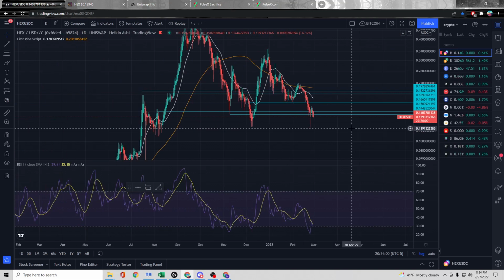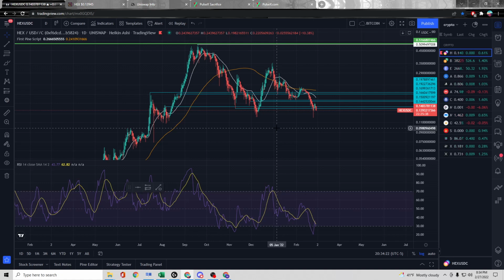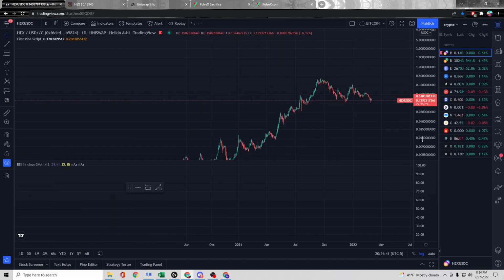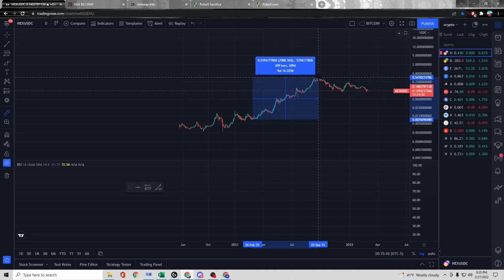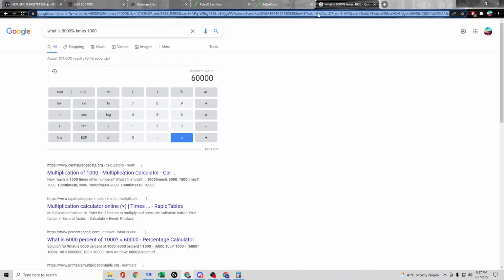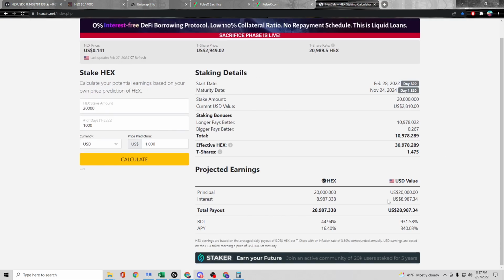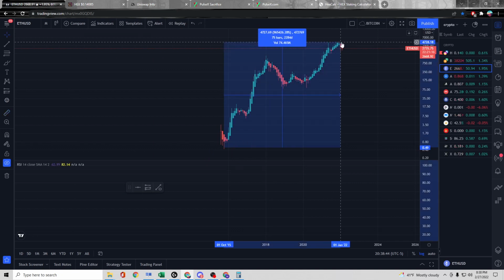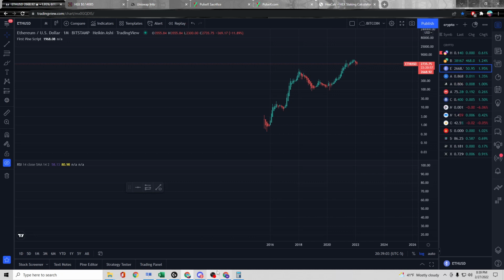HEX BULLISH PRICE ACTION COMING SOON ATH RETEST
Today We Over Look The Recent Price Candles For Hex And How It has Preformed In The Recent Bearish Months For Crypto

Free Discord Stocks and Crypto Trading Community! JOIN TODAY :)

Legal Notice: The views and opinions expressed on THIS CHANNEL are provided for information purposes only and should NOT be taken as (a) a solicitation of an offer to buy or sell a security, (b) an endorsement or recommendation of any particular security or trading strategy, or (c) investment advice.